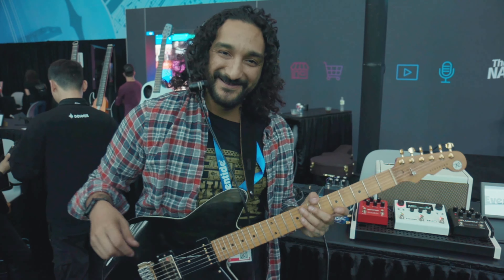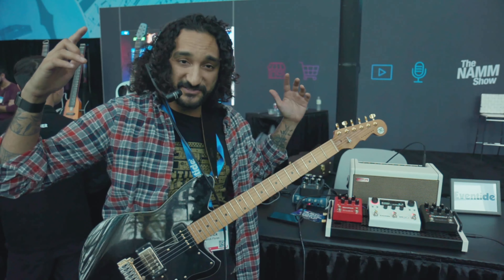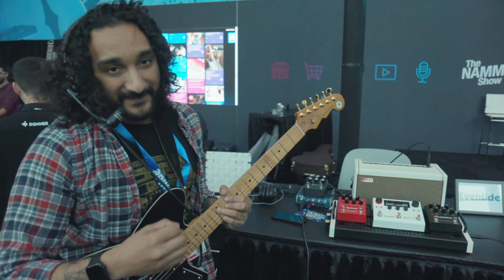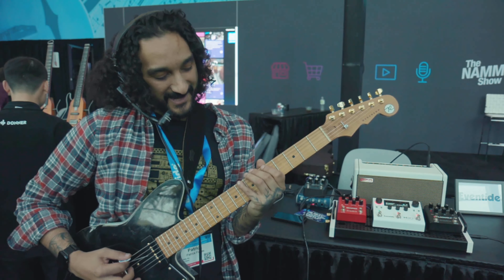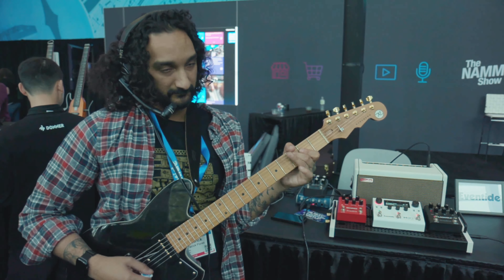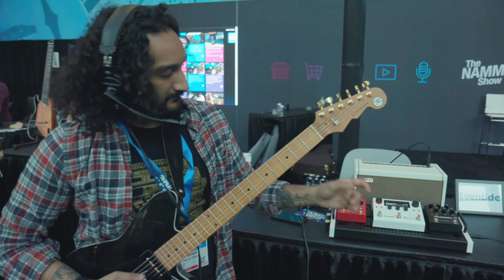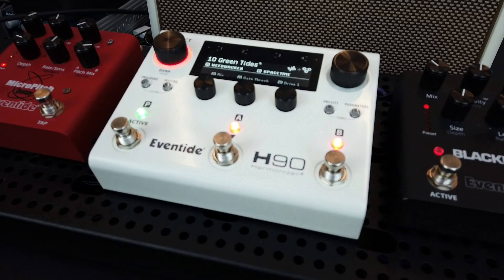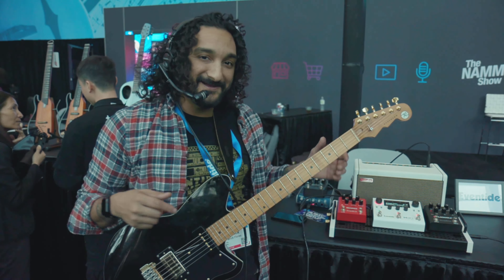NAMM 2023 - Eventide H90 ‐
Best of NAMM 2023

MORE NAMM 2023 UPDATES EVERY OTHER HOUR

YOUTUBE CHANNEL ANNOUNCEMENT

Our Youtube channel has launched!

Our channel will be run in conjunction with the main
European Motion Picture Association news and review portal: